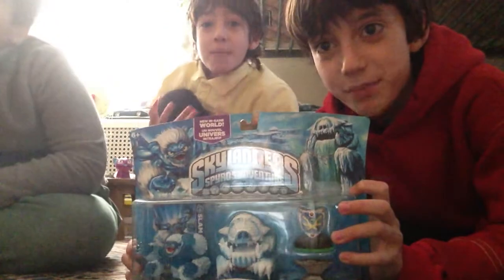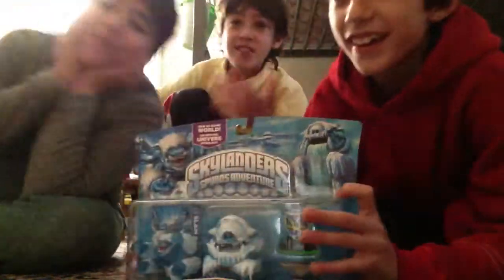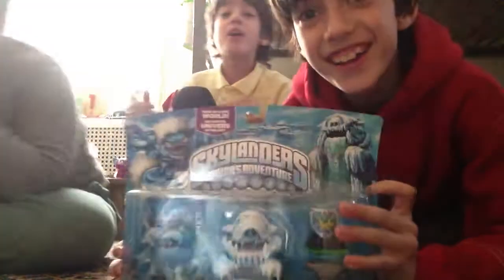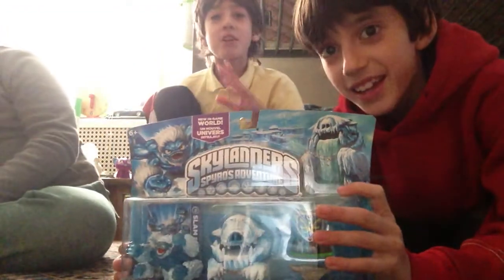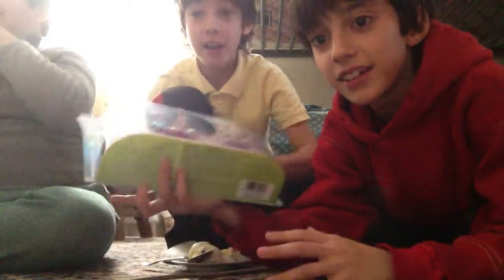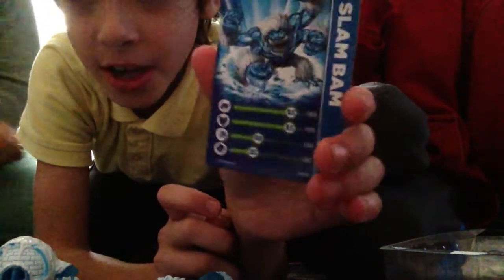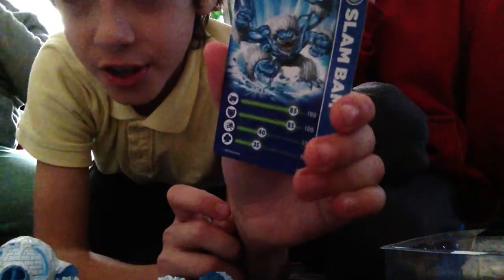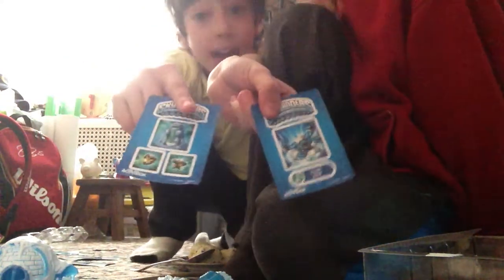Skatebros unboxing #23/ Skylanders Spyro's Adventure / Slam Bam & AdventurePack "Armed & Dangerous!"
Noah and Arel are unboxing -/-

In this adventure pack, we have...
Slam Bam (of course!)
Empire Of Ice (Special Level!)
Sky Iron Shield (Magic Item)
Anvil Rain (Magic Item)

We are doing this with our friend Rayyan! (#1) aka. Parakeet Lover